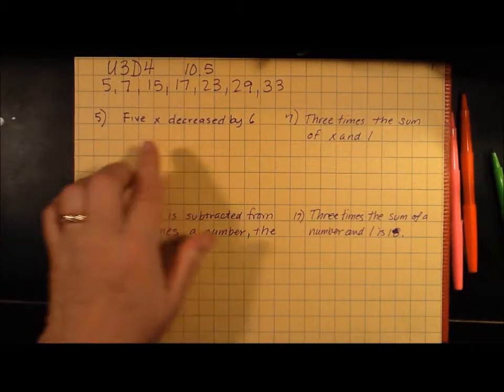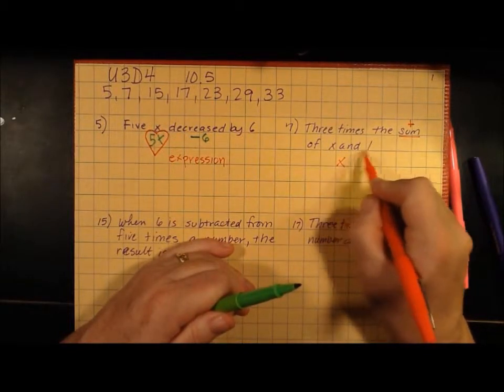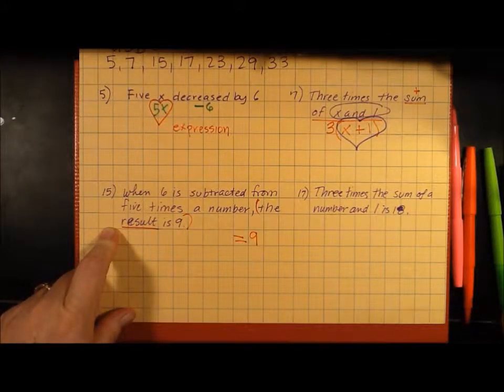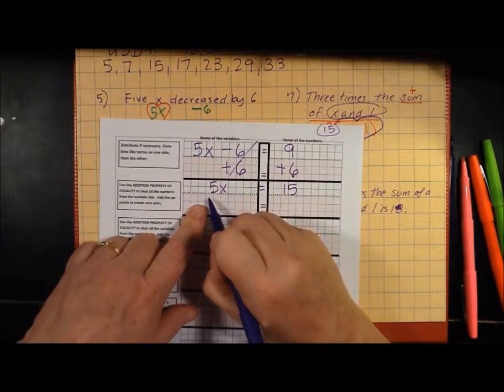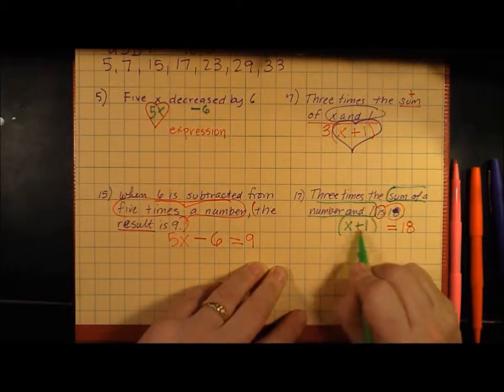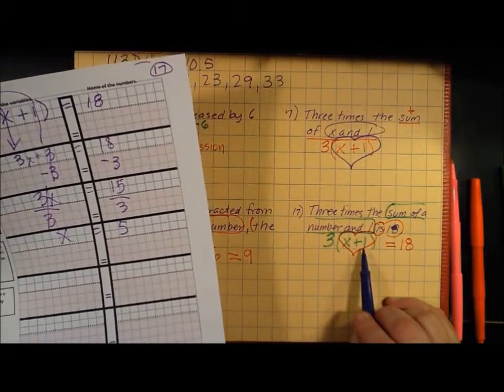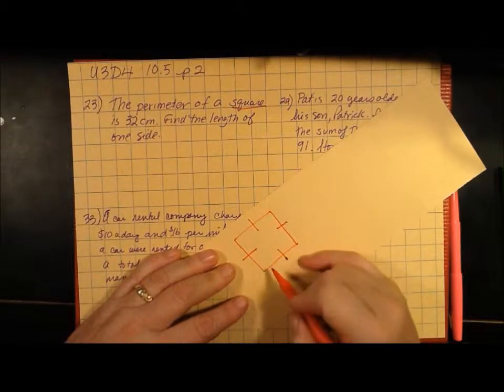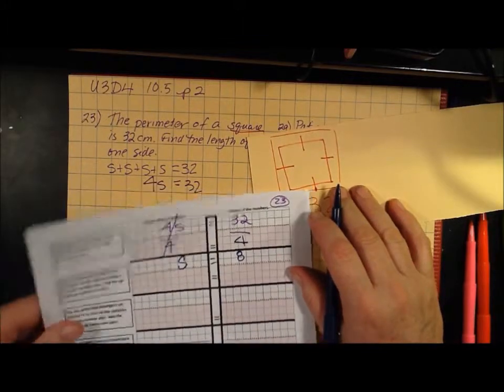MullanMath Translation from English to Algebra